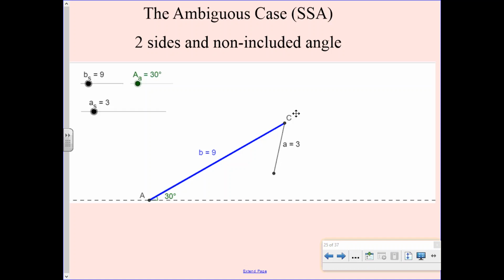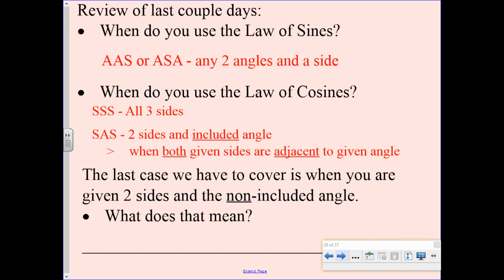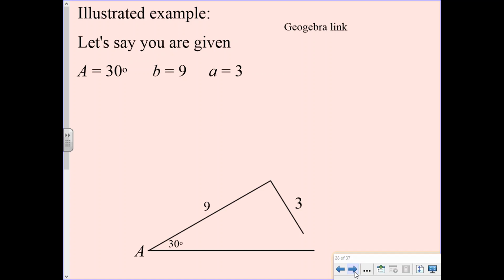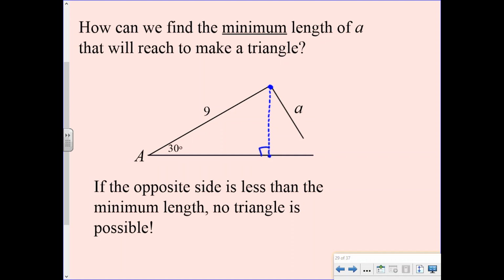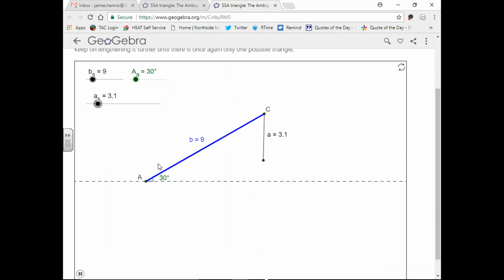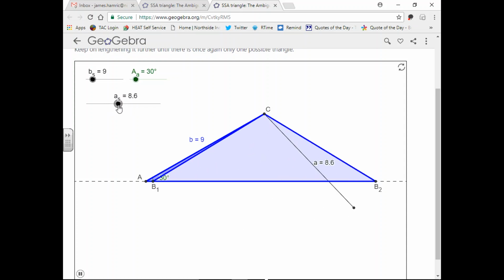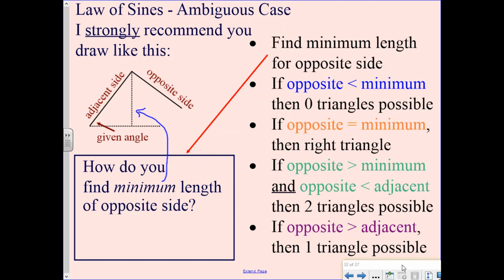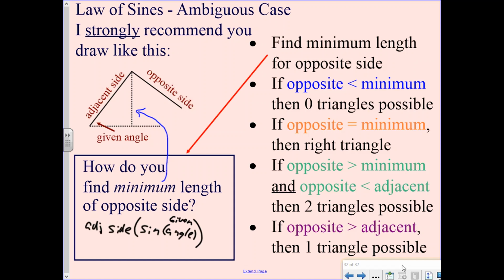Law of Sines - Ambiguous (SSA) Case (Part 1)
How can you determine how many triangles are possible when you are given 2 sides and the non-included angle? This video runs through the options.